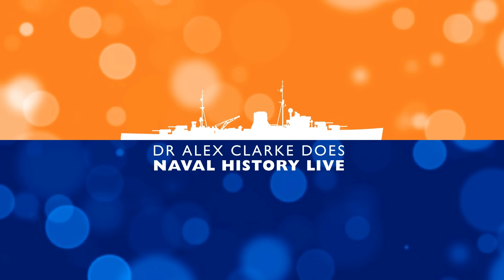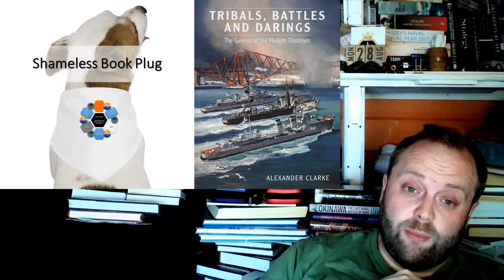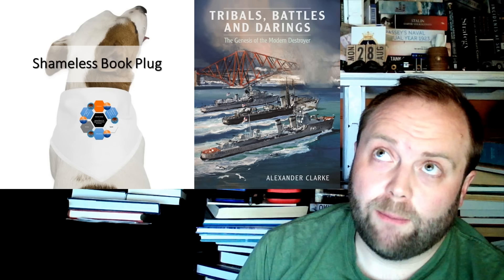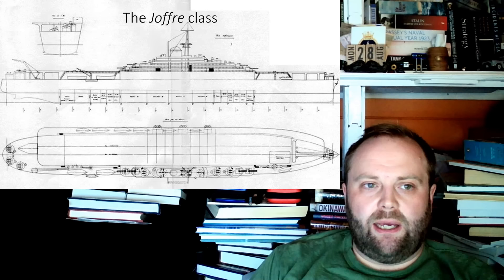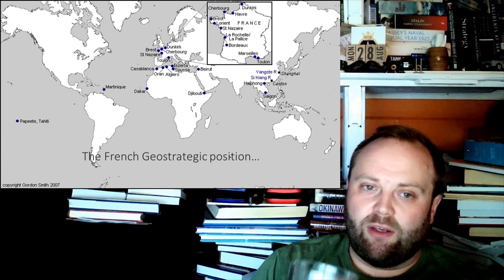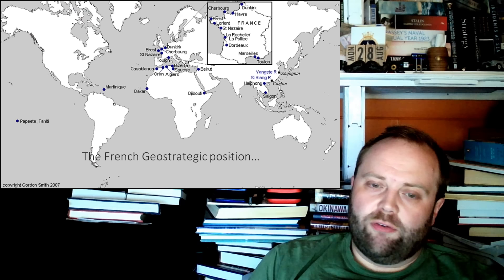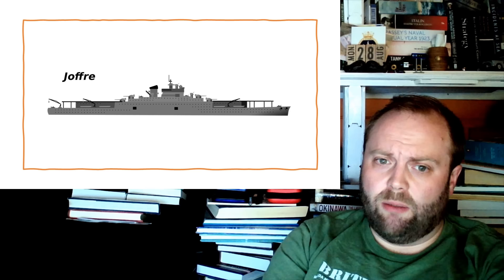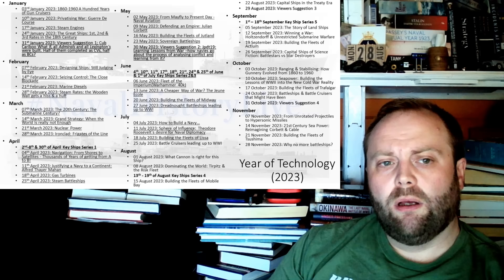Joffre Class: Too Many Enemies - Key Ship Series 5, Epsiode 5